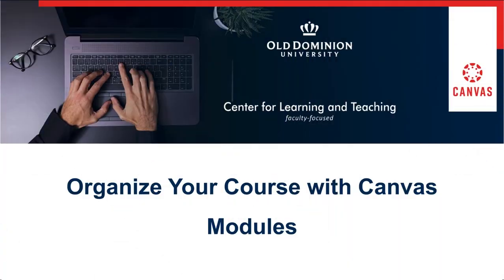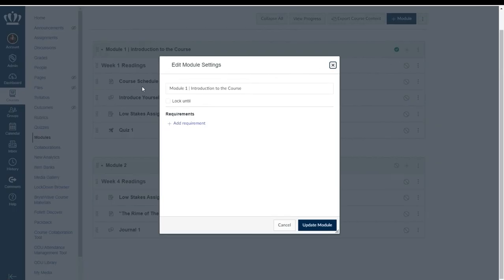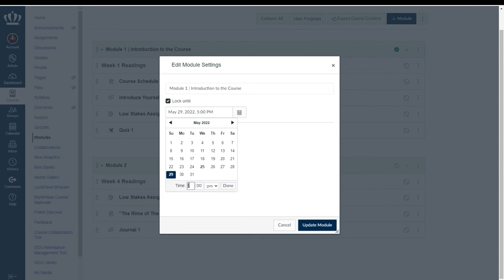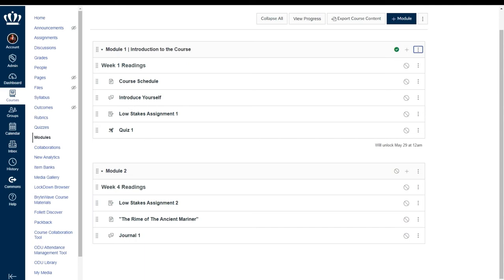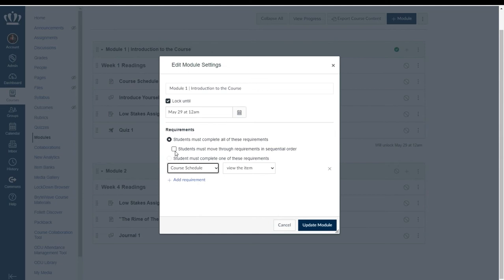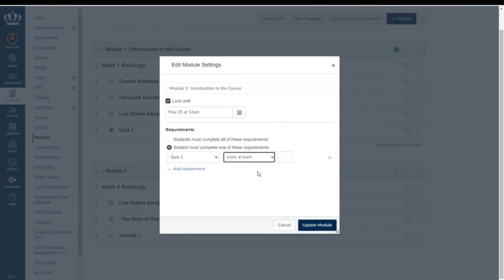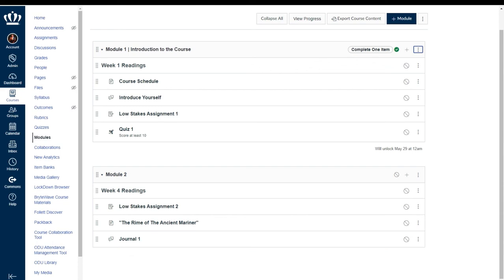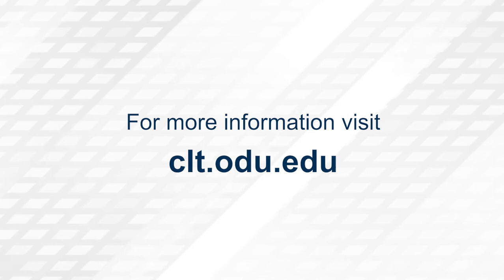Organize Your Course with Modules: Prerequisites and Requirements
From the Organize Your Course with Modules workshop, this video will review how to set up Prerequisites and Requirements with Modules.

Instructure Community Resources:
How do I lock a module?
How do I add prerequisites to a module?
How do I add requirements to a module?